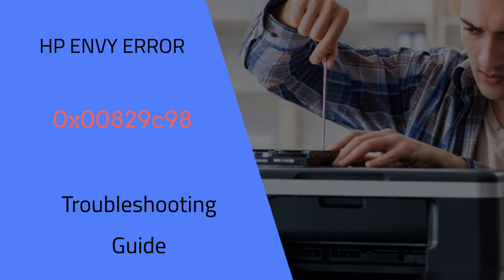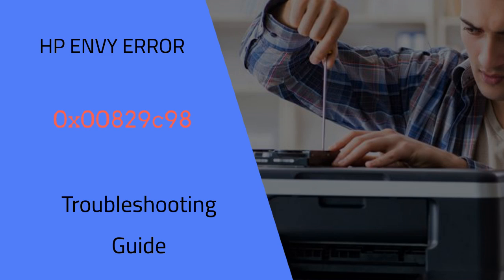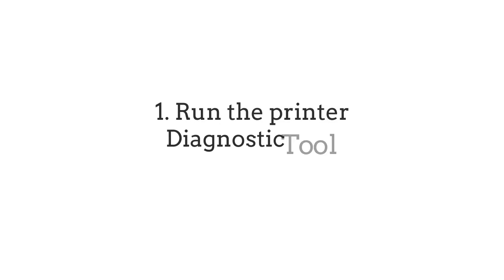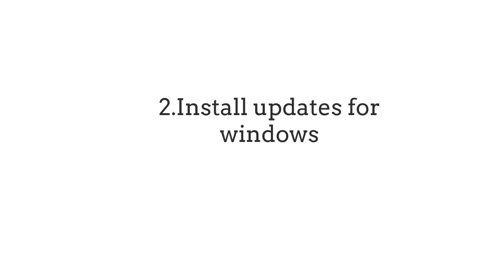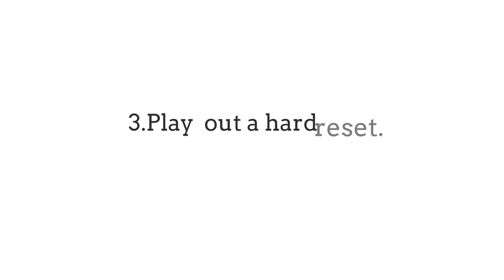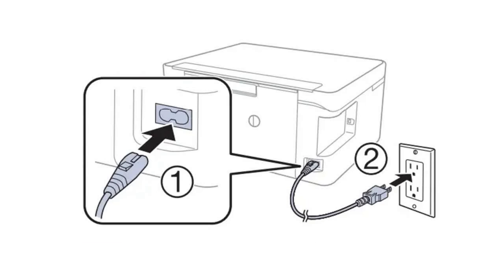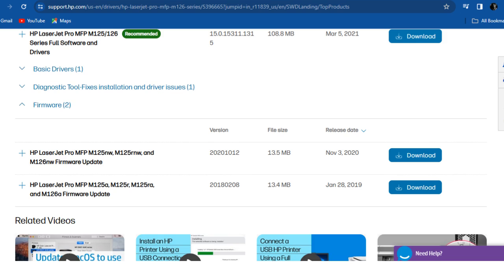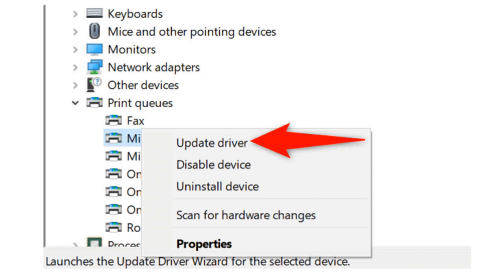HP Envy Error 0x00829c98 | Fixolive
Welcome to Fixolive Tech Solutions! Are you encountering the frustrating HP Error 0x00829c98 on your device? Don't worry, you've come to the right place. In this video,  you'll get the step-by-step process to resolve this issue swiftly and efficiently.

Dial 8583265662 for expert assistance!